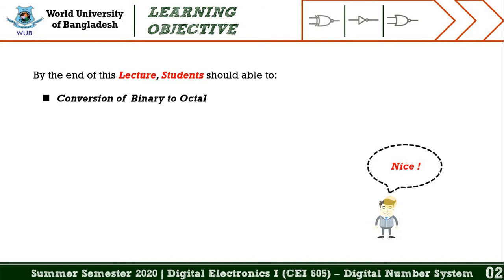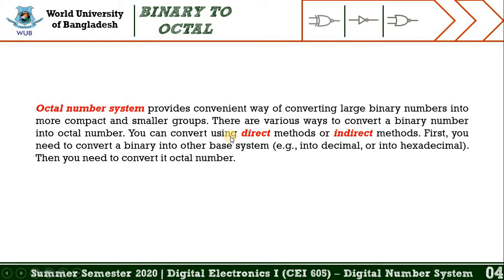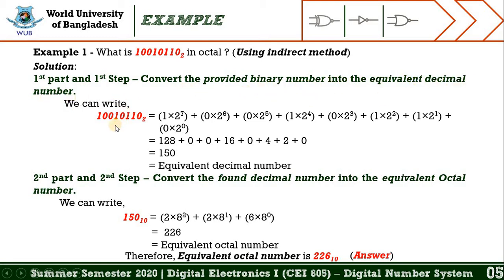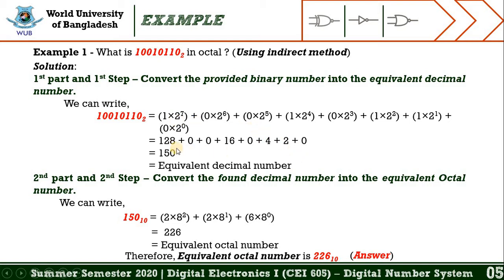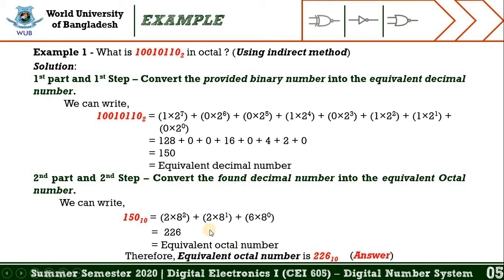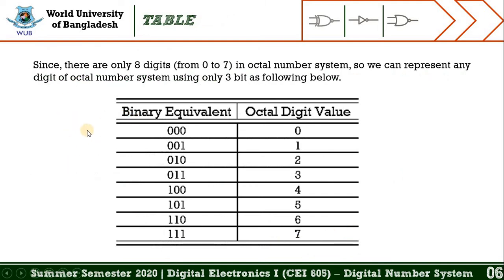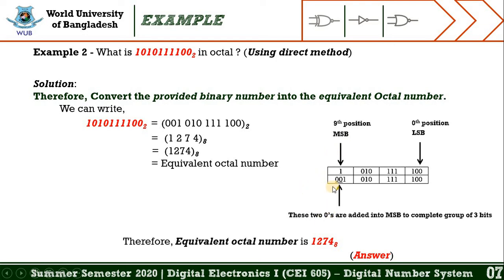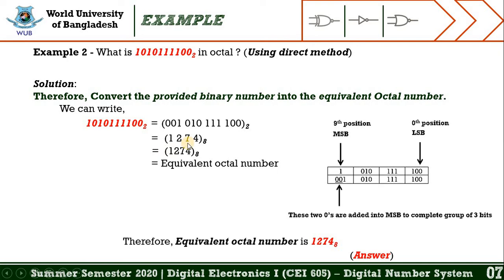Week 2 - Lecture 2.5.2 - Digital Electronics I - Digital Number System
Lecture 2.5.2: Binary to Octal - Number Conversion

If you want to know about the basics of Decimal_Number_System you can have a look at the following video.

If you want to know about the basics of Binary_Number_System you can have a look at the following video.

If you want to know about the basics of Octal_Number_System you can have a look at the following video.

If you want to know about the basics of Hexadecimal_Number_System you can have a look at the following video.

If you want to know about the basics of Number_System_Conversion - Binary_to_Decimal_Conversion you can have a look at the following video.

If you want to know about the basics of Number_System_Conversion - Decimal_to_Binary_Conversion you can have a look at the following video.